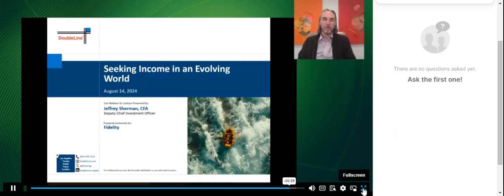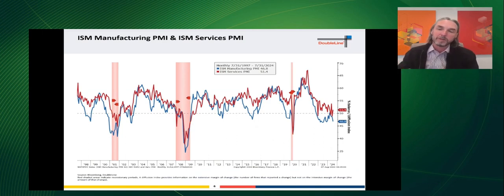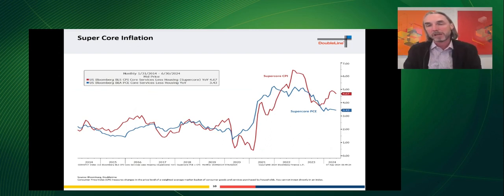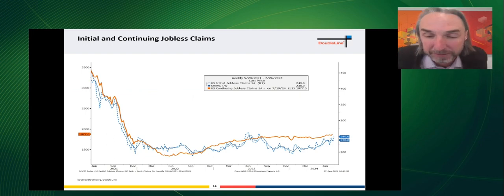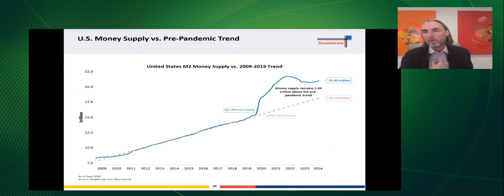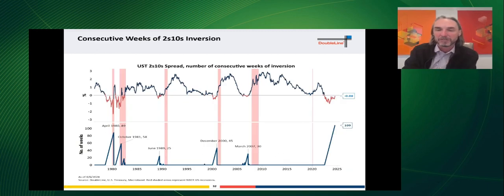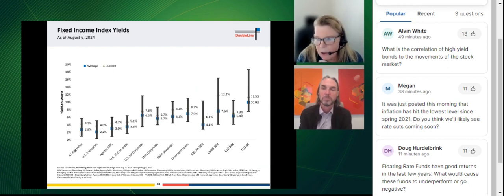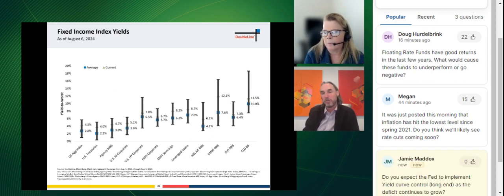Seeking Income in an Evolving World 08/14/2024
Join us as DoubleLine discusses the impacts of both monetary and fiscal policy on markets in this evolving world.

Mr. Sherman will highlight the impacts of both monetary and fiscal policy on the global economy, implications for markets, and how investors may find value for their portfolios.

As DoubleLine’s Deputy Chief Investment Officer, Jeffrey Sherman oversees and administers DoubleLine’s Investment Management sub-committee coordinating and implementing policies and processes across the investment teams. He also serves as lead portfolio manager for multi-sector and derivative-based strategies.  Mr. Sherman is a member of DoubleLine’s Executive Management and Fixed Income Asset Allocation Committees. He can be heard regularly on his podcast “The Sherman Show” (Twitter @ShermanShowPod, ) where he interviews distinguished guests, giving listeners insight into DoubleLine’s current views. In 2018, Money Management Executive named Jeffrey Sherman as one of “10 Fund Managers to Watch” in its yearly special report.